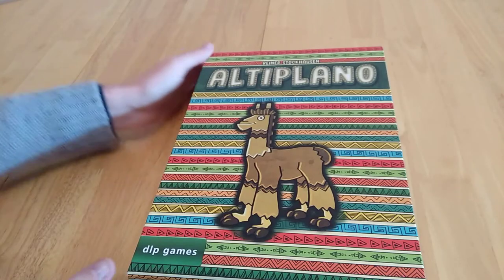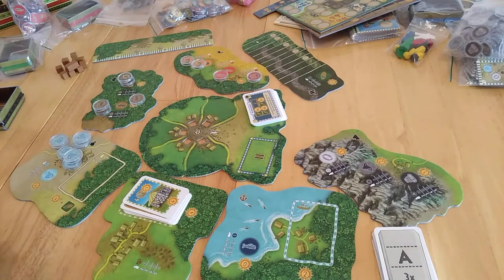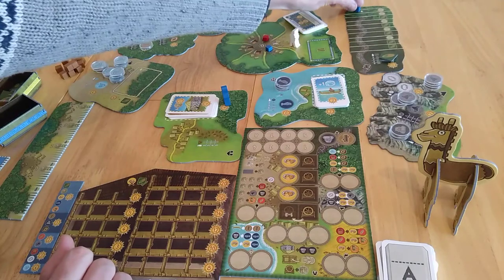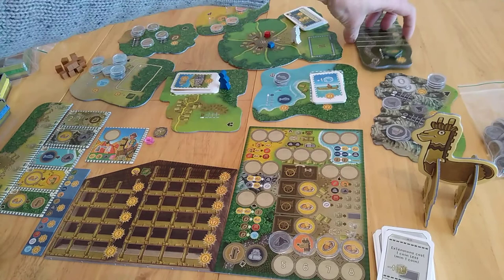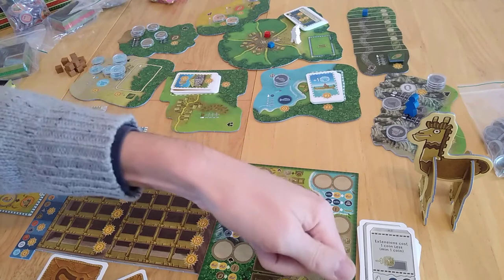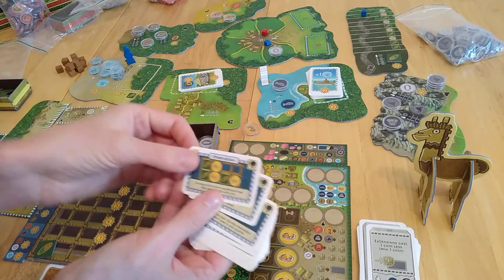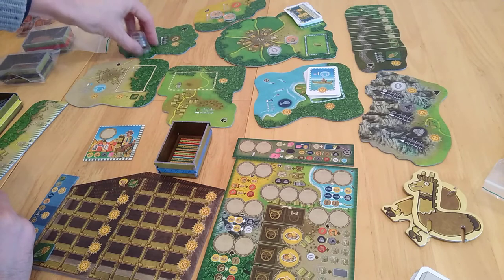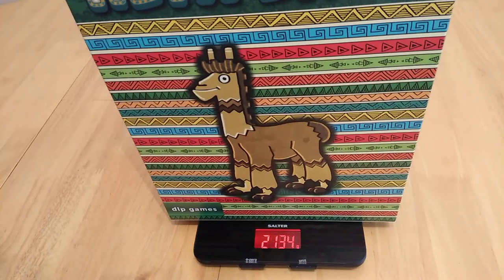Altiplano + The Traveler + Sunny Days + Alpaca promo tile how to setup, play and review Amass Games